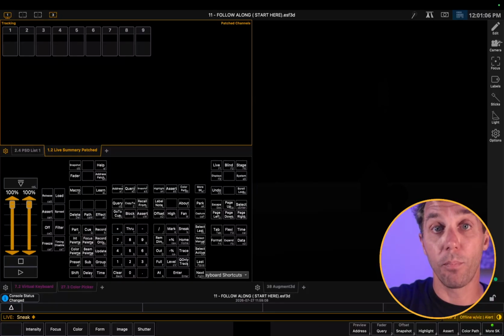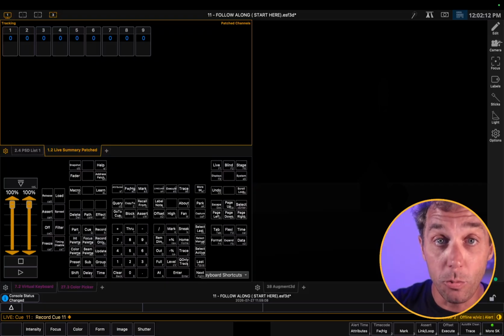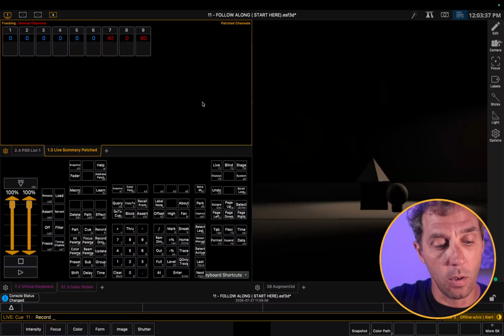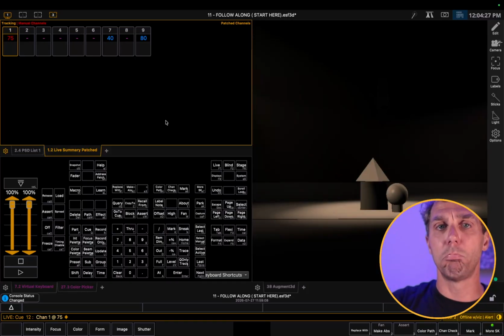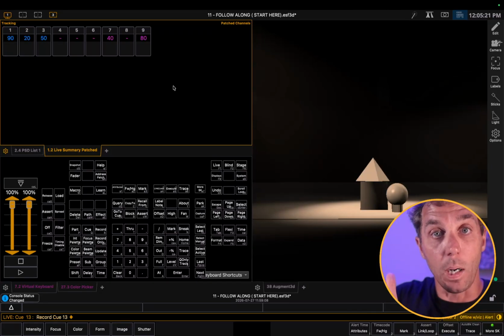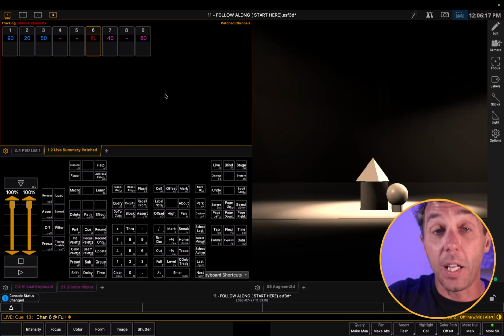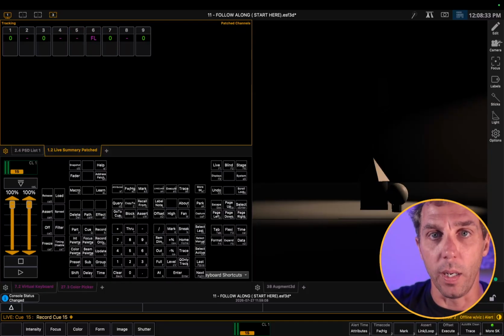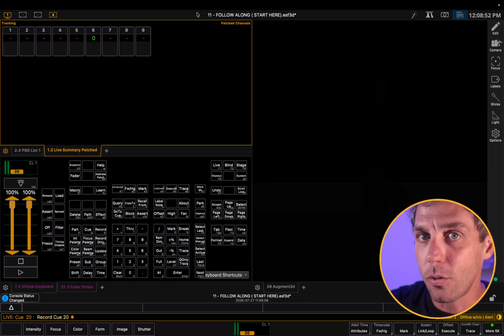ETC EOS 2.11 - FOLLOW ALONG